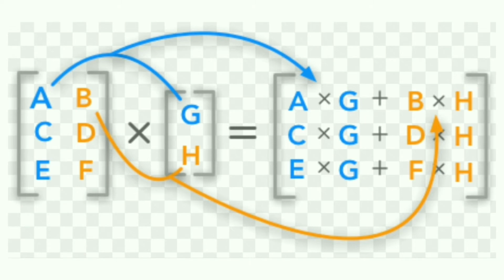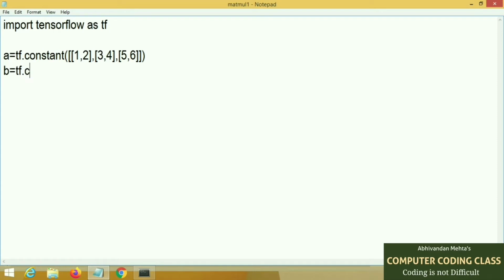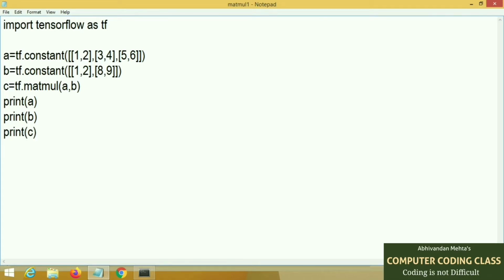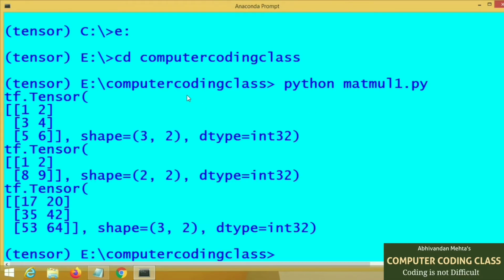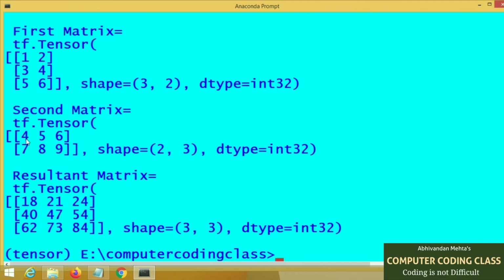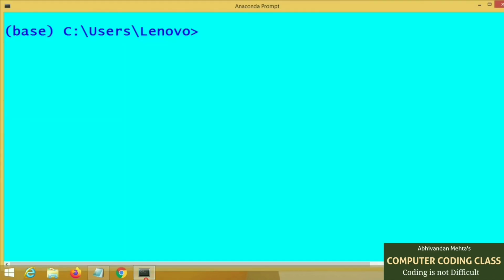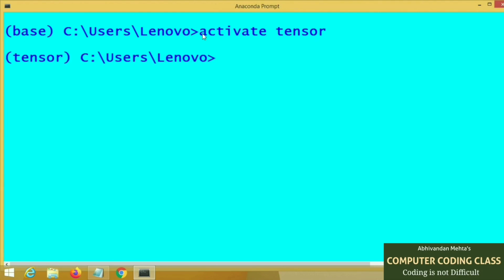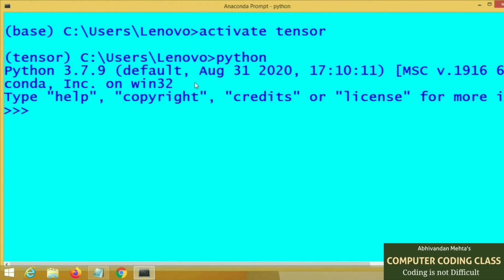Tensorflow Tutorial, How to Multiply Two matrices in python, Matrix Multiplication in Python, python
Python Tutorials, Python Programming, Python Basics, Python Tutorials for Beginners,
Computer Coding, coding class, Computer Coding Class, youngtalentofficial, Computer Coding Classes,